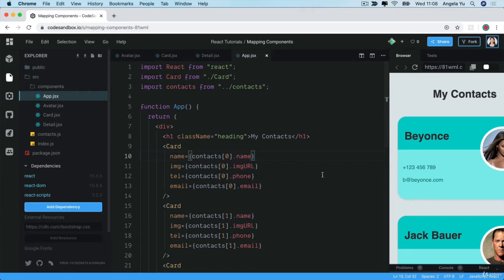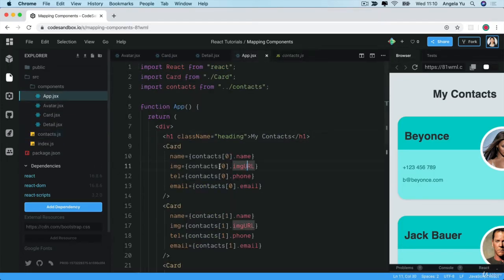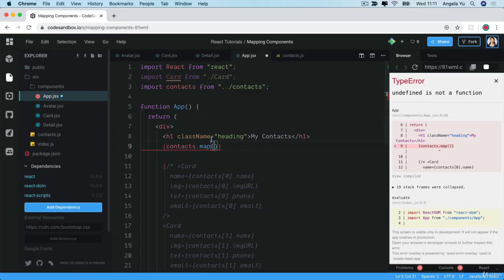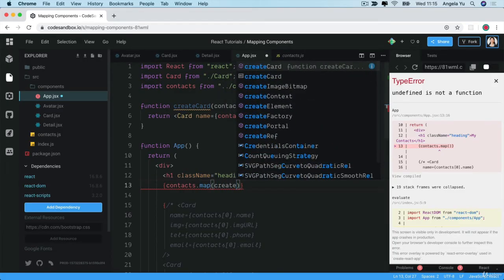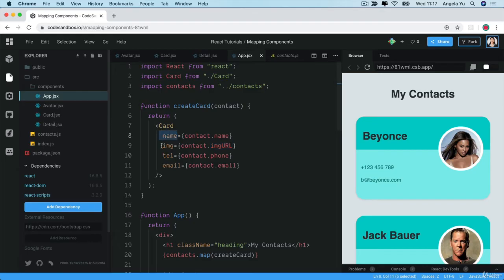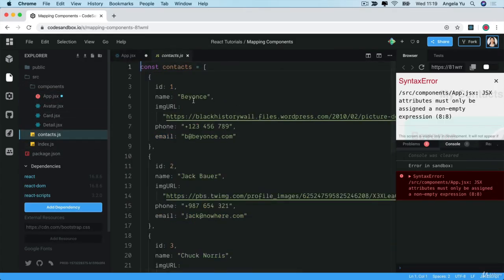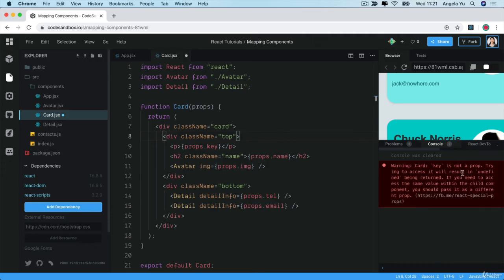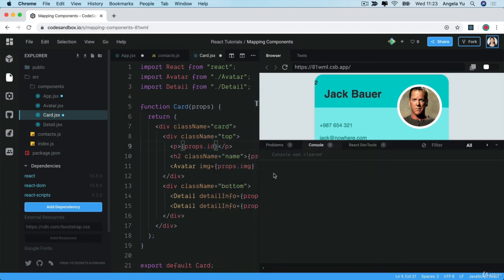Mapping Data to React Components